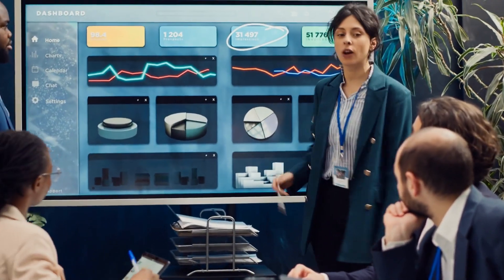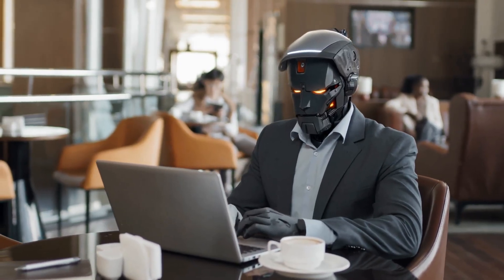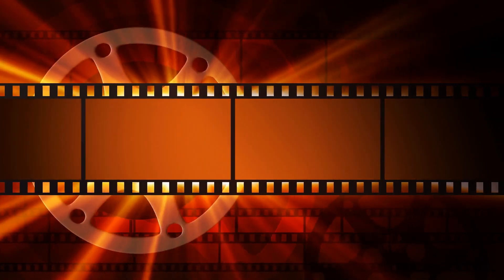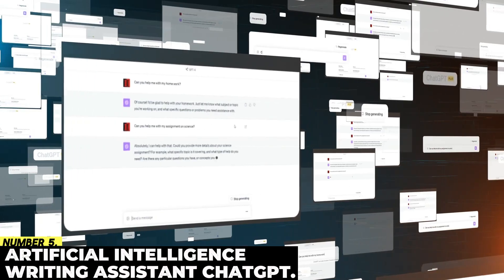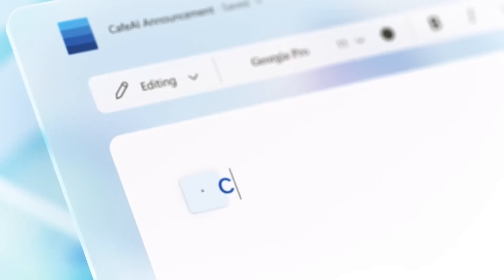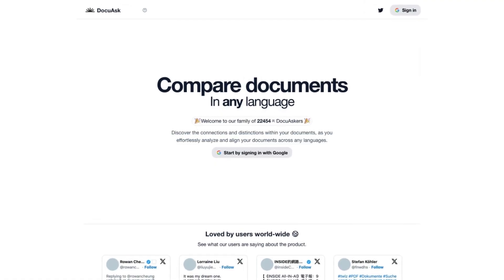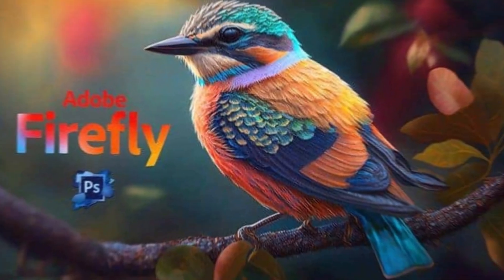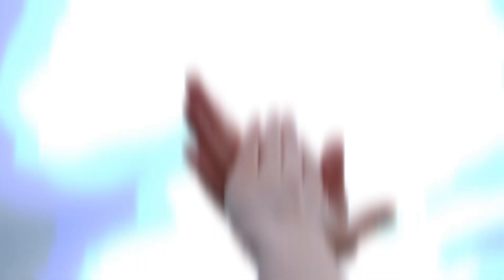8 Artificial Intelligence Tools That Will Make You Rich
1. Robo-Advisors
Description: Robo-advisors like Betterment and Wealthfront use AI algorithms to provide personalized financial advice and manage investment portfolios with minimal human intervention. These tools analyze market data, assess individual risk tolerance, and create diversified portfolios to maximize returns while minimizing risk.

2. AI Trading Platforms
Description: AI trading platforms such as Trade Ideas and MetaTrader 4 utilize machine learning algorithms to analyze market trends, predict price movements, and execute trades automatically. These tools offer real-time insights and can help traders make more informed decisions, potentially leading to higher profits.

3. AI-Powered Market Research Tools
Description: Tools like Crayon and Signal AI use artificial intelligence to monitor market trends, track competitor activities, and gather actionable insights. Businesses and investors can leverage this information to make strategic decisions and stay ahead of the competition.

4. AI-Driven Personal Finance Apps
Description: Personal finance apps like Cleo and PocketSmith employ AI to help users manage their finances more effectively. These apps provide budgeting advice, track spending, and offer personalized tips to improve financial health, ultimately leading to better savings and investment opportunities.

5. AI Content Creation Tools
Description: AI content creation tools such as Jasper and Copy.ai use natural language processing to generate high-quality written content for blogs, social media, and marketing campaigns. By automating content creation, businesses can save time and resources while boosting their online presence and revenue.

6. AI Customer Service Solutions
Description: AI-powered customer service tools like Zendesk and Intercom utilize chatbots and virtual assistants to provide instant support to customers. These solutions can handle a large volume of queries efficiently, improving customer satisfaction and freeing up human agents to focus on more complex issues.

7. AI Financial Analysis Tools
Description: Financial analysis tools such as Kensho and AlphaSense employ AI to analyze financial reports, news articles, and market data. These tools can uncover hidden patterns and trends, helping investors and analysts make more informed decisions and identify lucrative opportunities.

8. AI-Based E-commerce Optimization Tools
Description: AI tools like Dynamic Yield and Granify optimize the e-commerce experience by personalizing product recommendations, pricing strategies, and marketing efforts. By analyzing customer behavior and preferences, these tools can increase conversion rates and maximize revenue for online businesses.